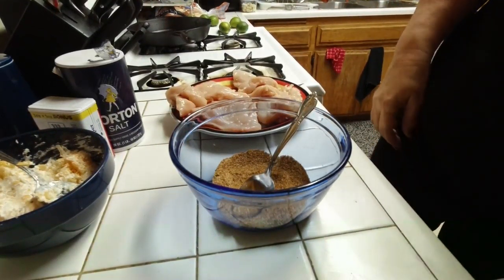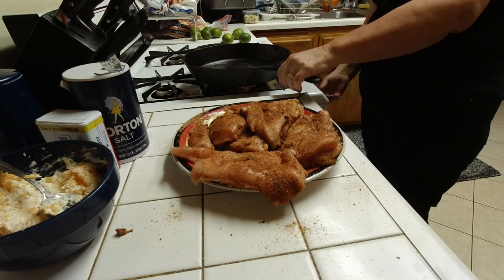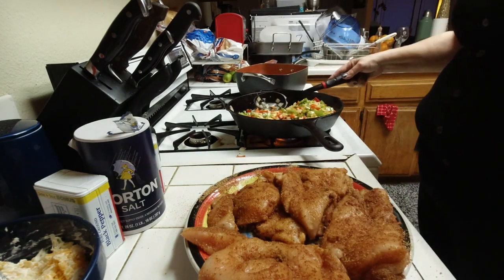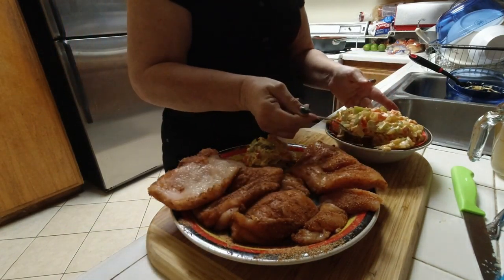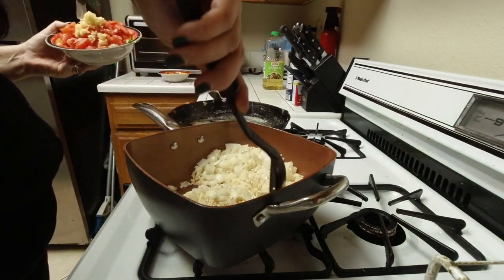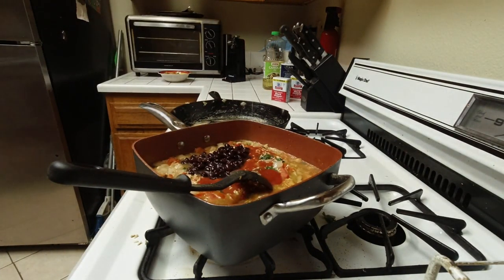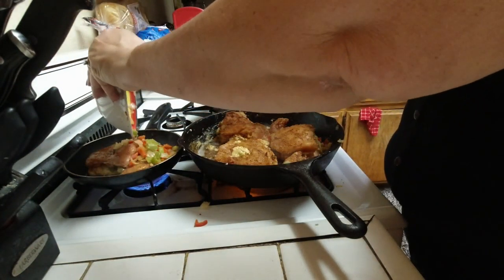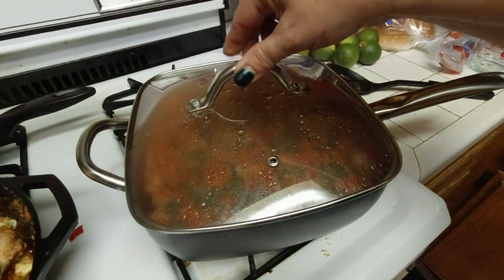Everyday Cooking Chicken Fajita Bombs and Mexican Rice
The Chicken Fajita Bomb recipe is from Tasty @ This was a great recipe, that worked out as described.
Mexican Rice recipe is from Cooking with mama'@ I added lime juice, cajun seasoning,black beans, tomatoes, and cilantro.